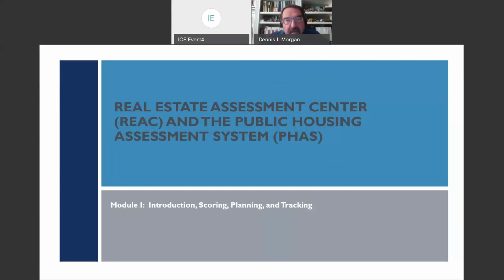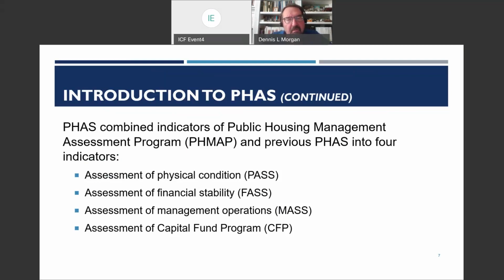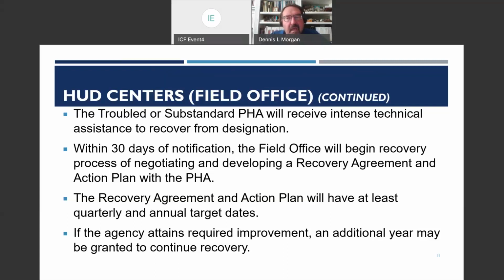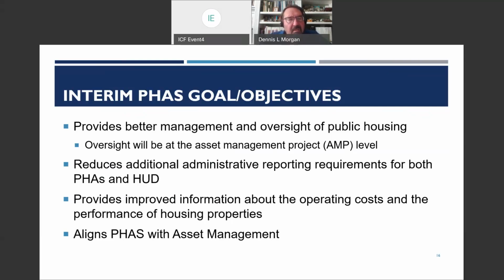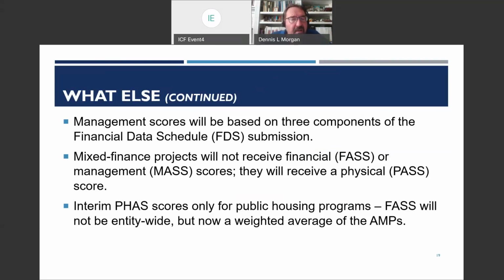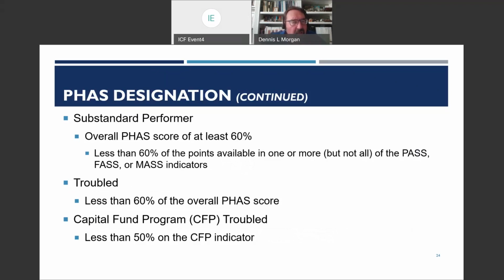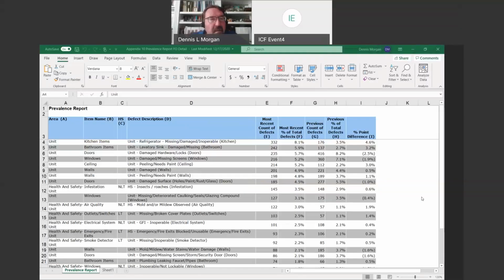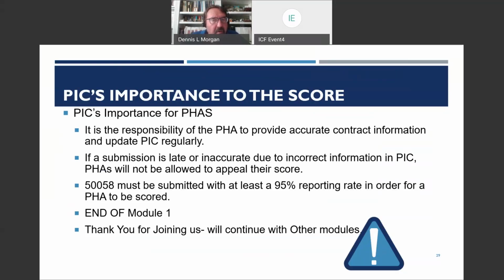Public Housing Assessment System (PHAS) Training: Introduction, Scoring, Planning, and Tracking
This webinar, presented as a series of five modules, provides a comprehensive overview of the Public Housing Assessment System (PHAS) and the four indicators and sub-indicators in these areas:

• Physical Assessment Subsystem (PASS)
• Management Assessment Subsystem (MASS)
• Financial Assessment Subsystem (FASS)
• Capital Fund Program (CFP) Assessment

The webinar also reviews the scoring system and provides instruction on how to proactively improve performance, including review of tools and methods which can be used to track performance, develop plans, and proactively identify areas for improvement.

Presenter: Dennis Morgan, DL Morgan and Associates and FirstPic, Inc.